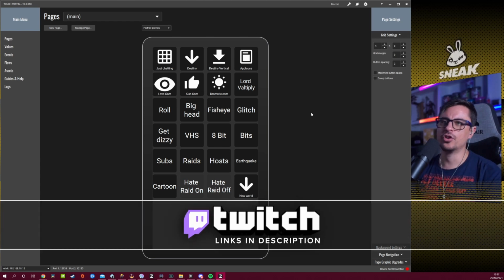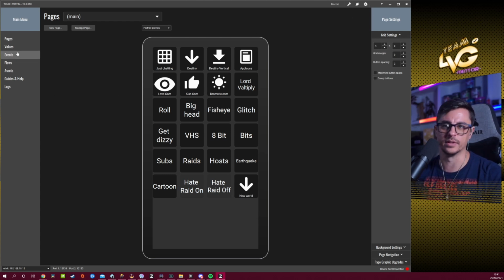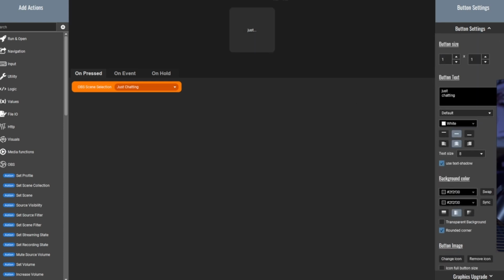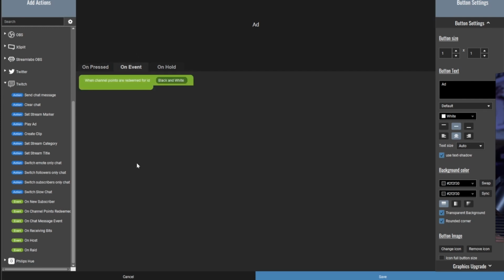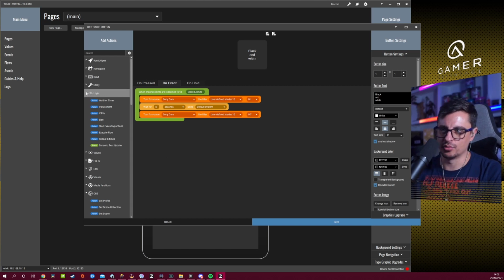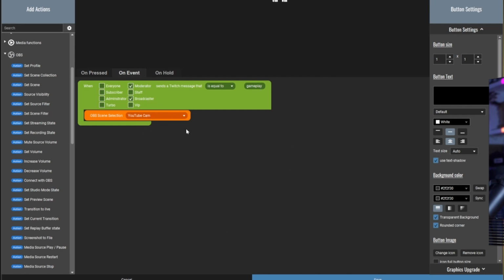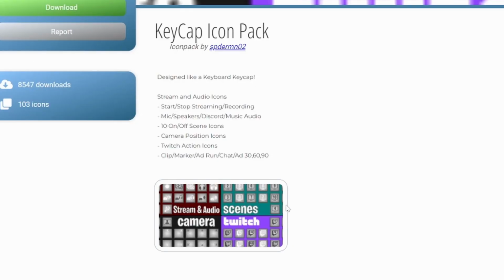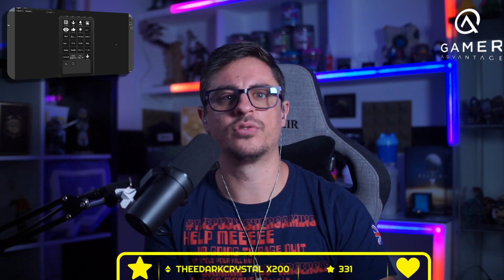How To Setup Touch Portal / Beginners Guide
This is a Full tutorial on how to setup your Touch Portal as a free alternative to the Streamdeck by Elgato

Hi, welcome to the LVG fam, we do reviews & tutorials of streaming in English & spanish and also gameplay/walkthroughs of various games.

Hola, en el canal hacemos videos de reviews y tutoriales para streamers y gamers en ingles & espanol y tambien puedes encontrar en el canal gameplay de varios juegos.

Stream Schedule/Horario: Monday/Lunes, Tuesday/Martes, Thursday/Jueves and Friday/Viernes from 12pm GMT/6am EST/3am PST